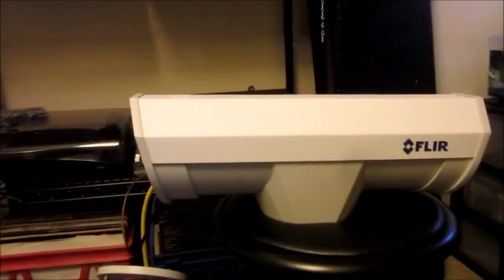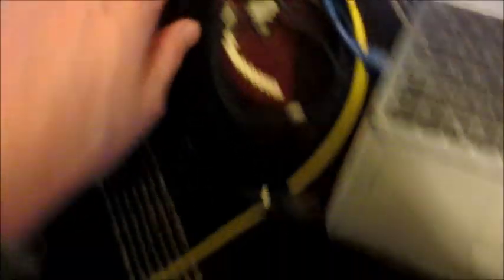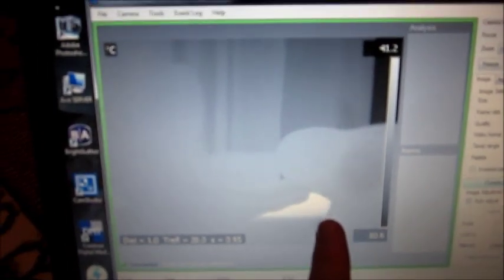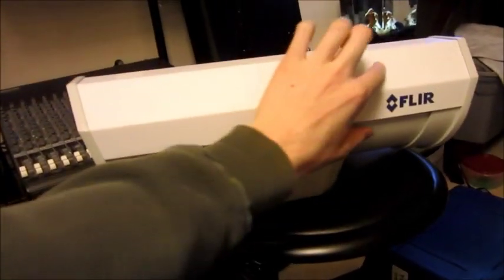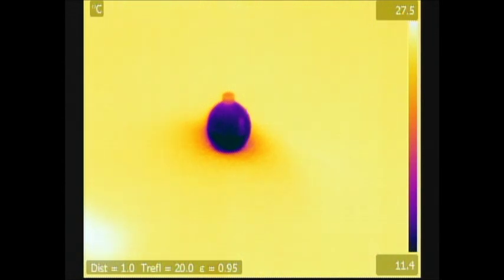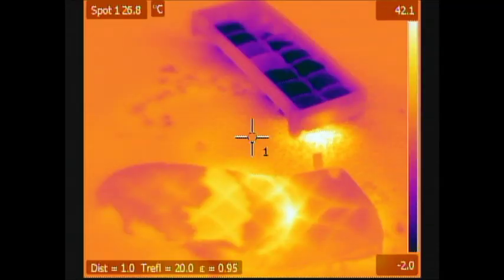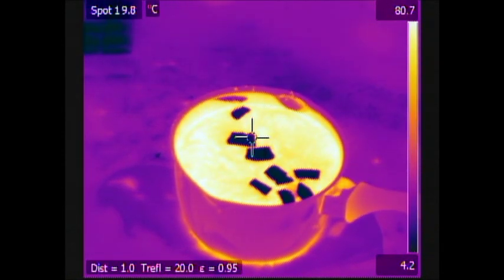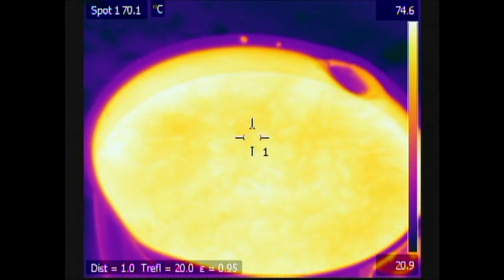Ice & Boiling Water - Thermal Camera Experiments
Thermal Camera Boiling Water Experiment.